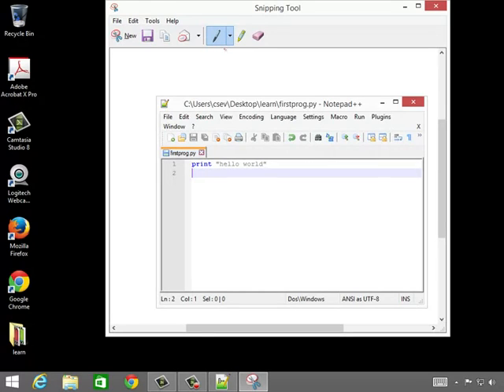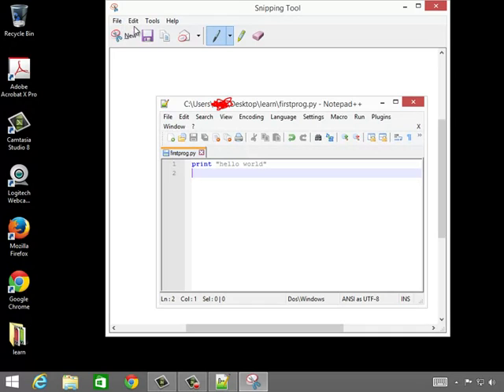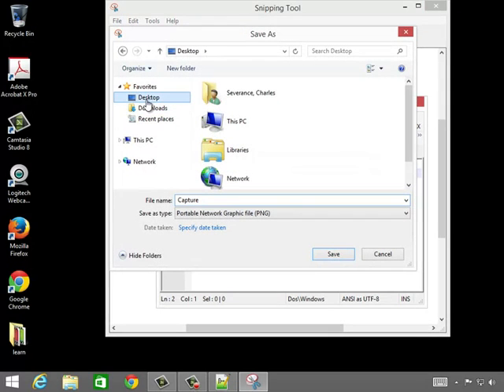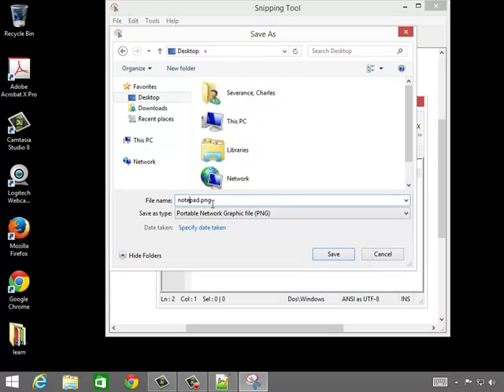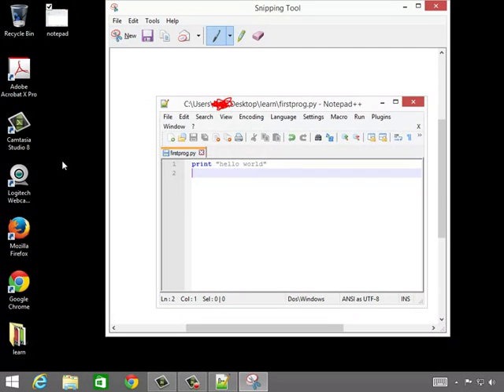Windows Taking Screen Shots University of Michigan Coursera